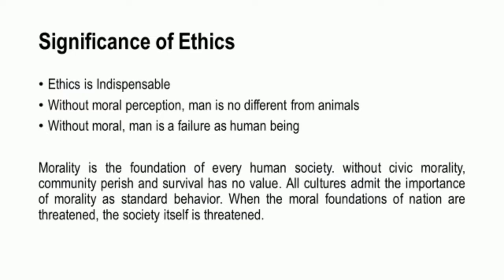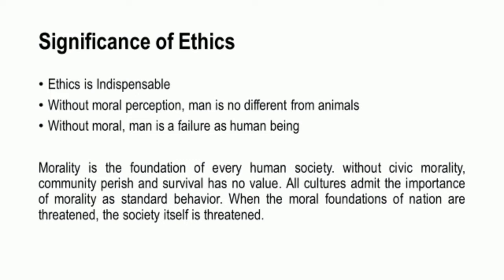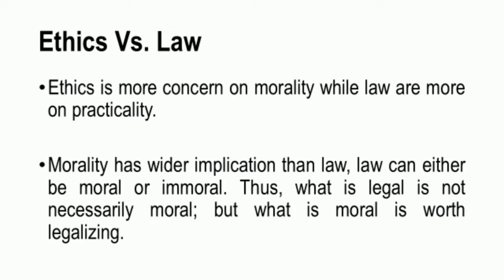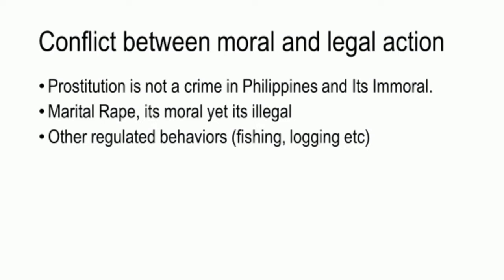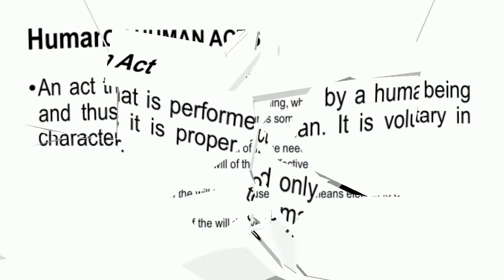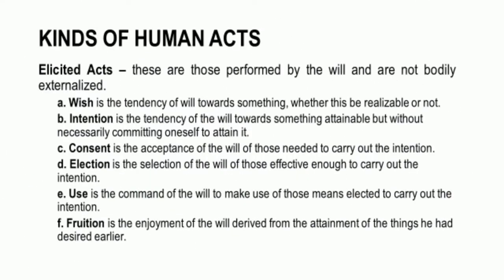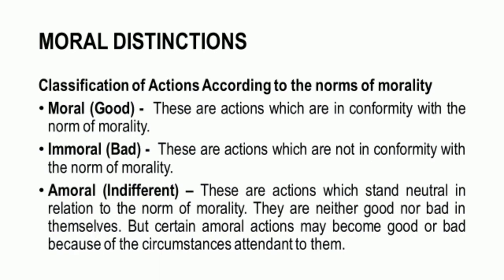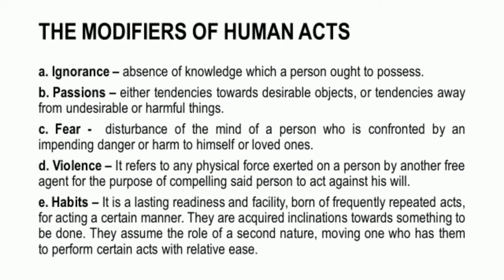Professional Conduct and Ethical Standards • Module 1